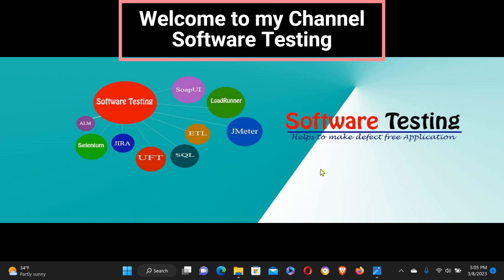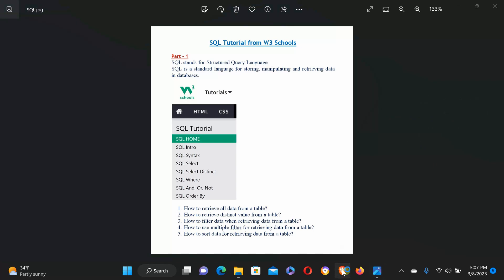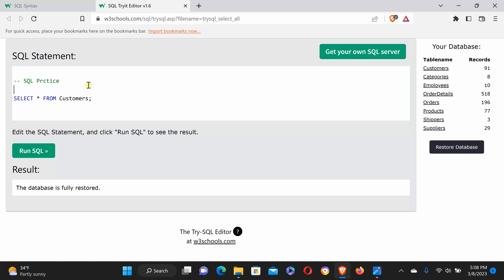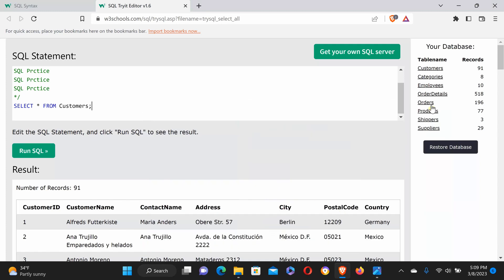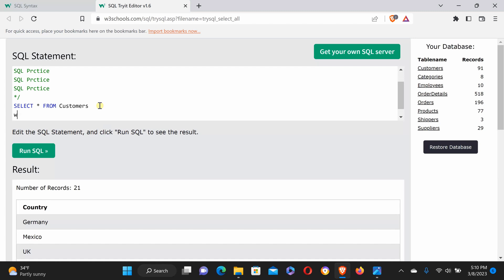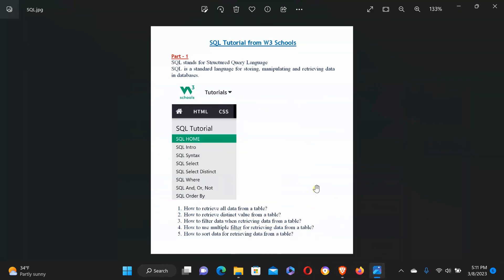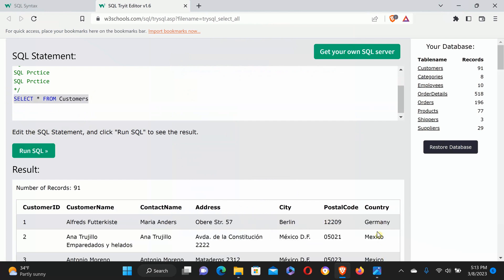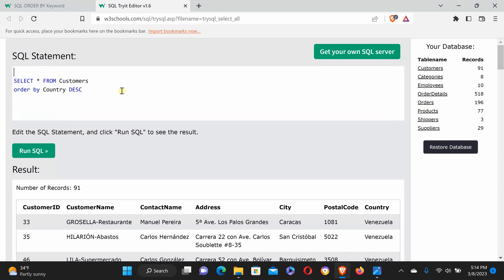SQL tutorial free from w3schools Part 1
SQL stands for Structured Query Language which is used for interact with database like insert, update, delete and retrieve. W3Schools is one best place for learning SQL online and free. This video demonstrated how to learn SQL from W3Schools.